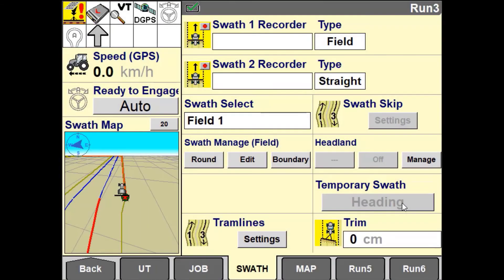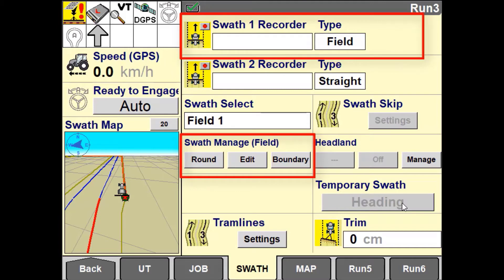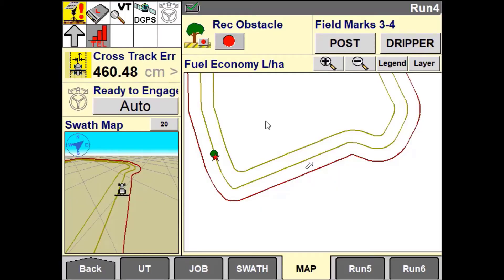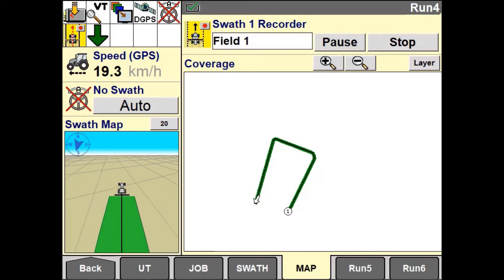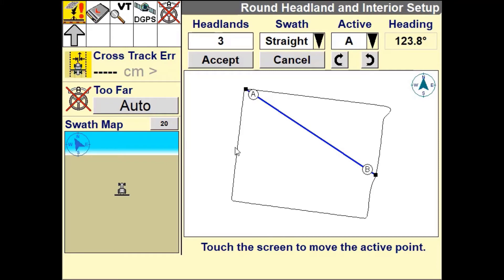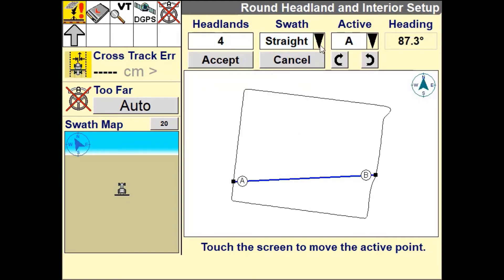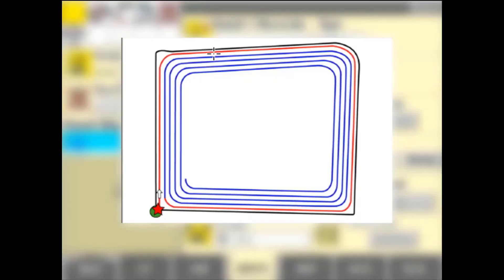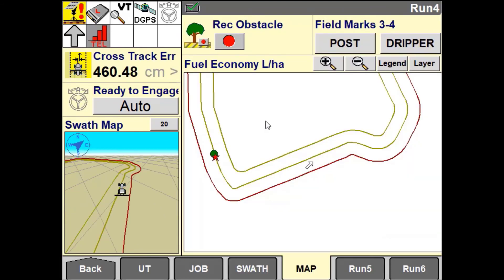Recording a field swath in the Pro 700 Display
In this brief tutorial video you will be guided through how to create a field swath in the Pro 700 Display. The purpose of creating a field swath is to accurately record both your headland swath and normal straight AB guidance line at the same time.